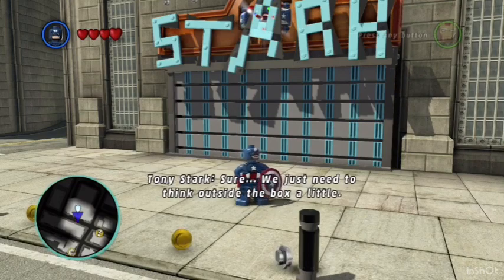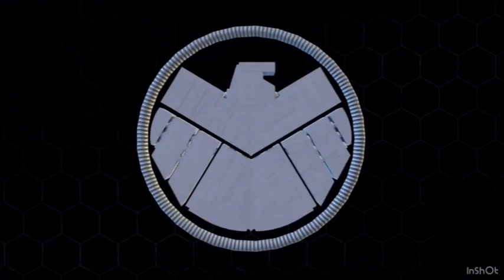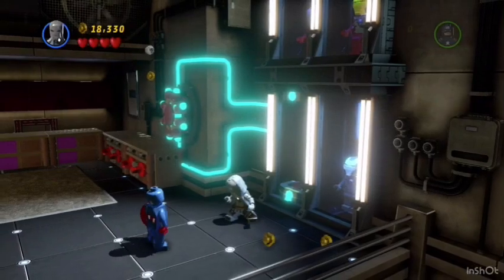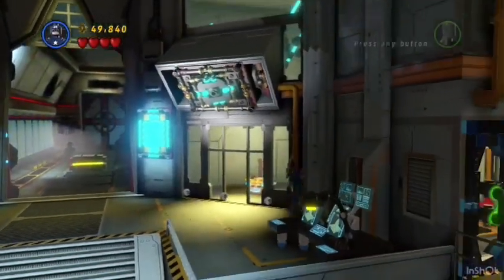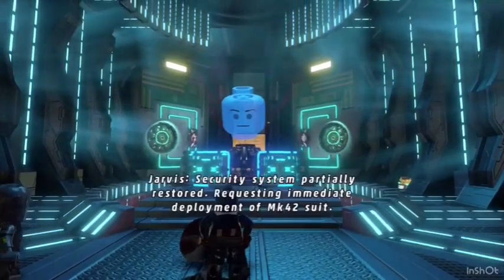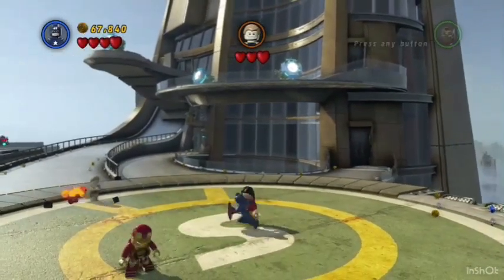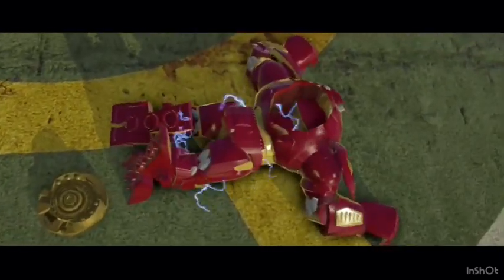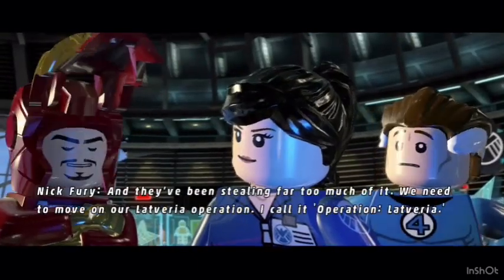Rebooted Resuited | Lego Marvel Superheroes - Part 5 (Xbox Gameplay)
What’s up smith games friends, in today’s episode of Lego marvel superheroes, we are going to the Stark Tower for tony to put on a brand new suit of armour and stop whoever sabotage his computer systems with Iron Man and captain America

In the next episode of Lego marvel superheroes, we are going to the secret hydra base with black widow and hawkeye and eventually stop whst they are up to and thank you for watching

Please click on the link to my review of scooby doo and the legend of the vampire 2003 movie ➡️